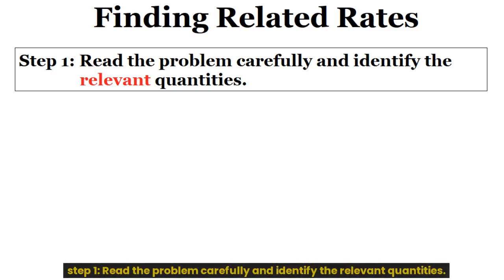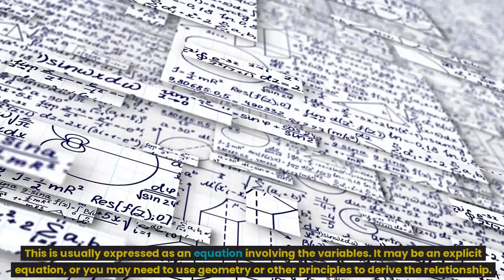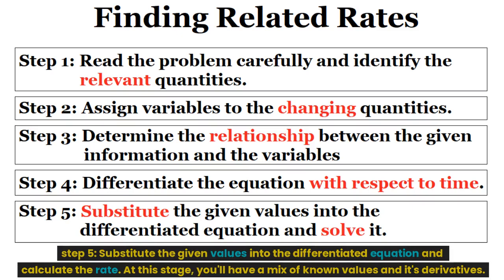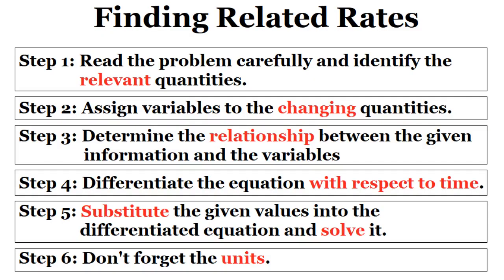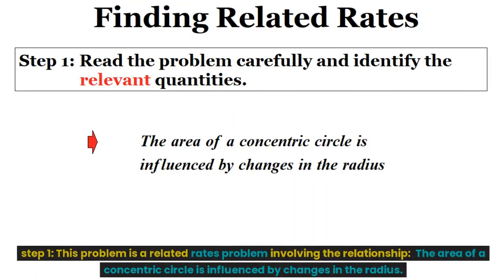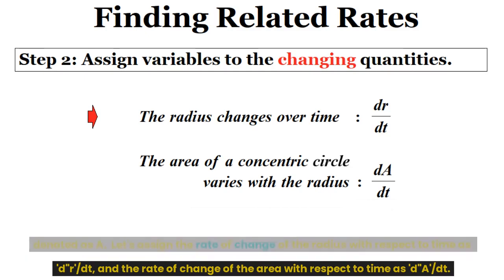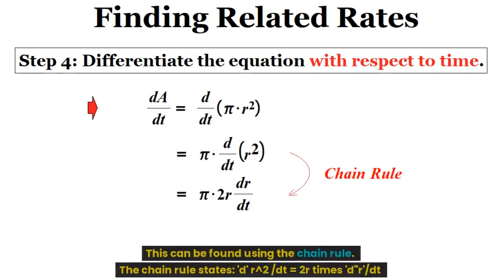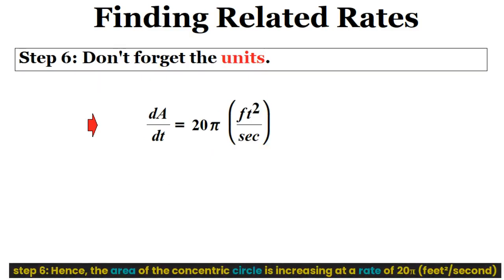Related Rate of Concentric Waves, Calculus